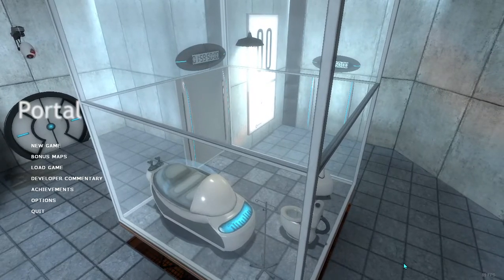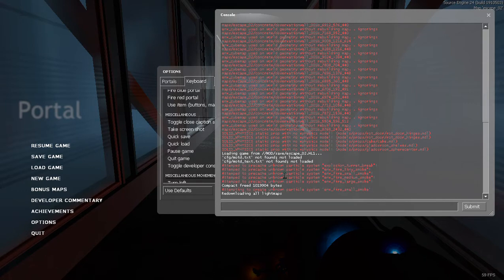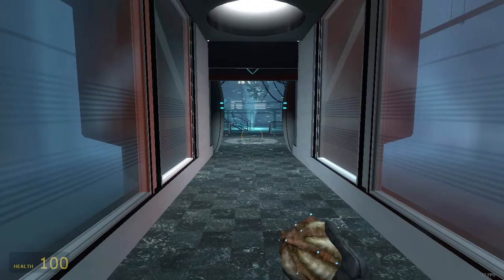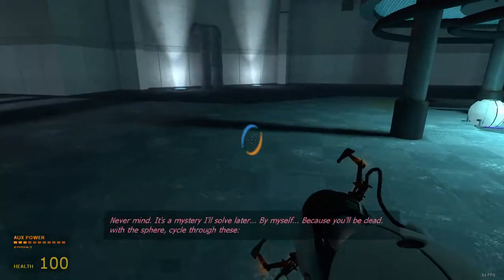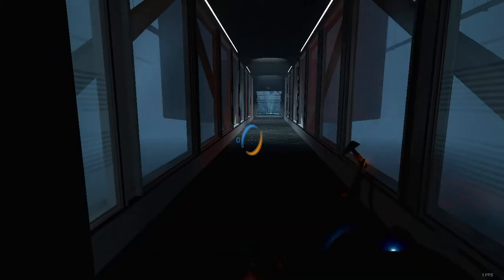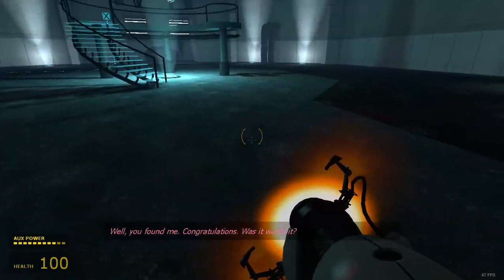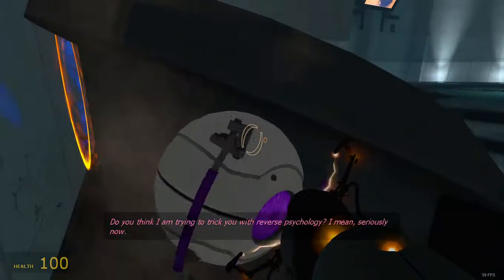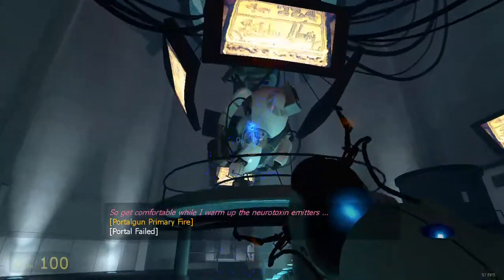Portal: Messing with the Dev Console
Messing with the Developer Console in Portal!